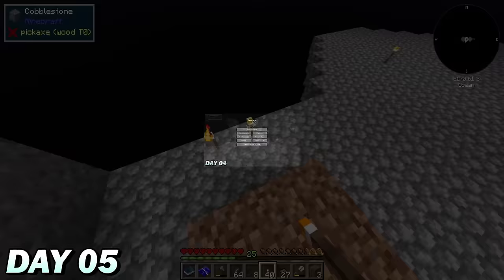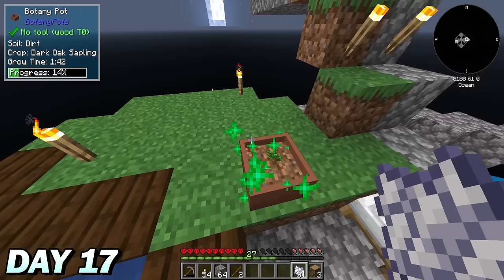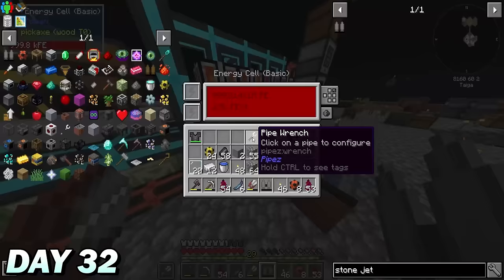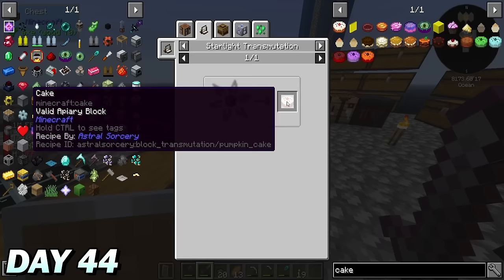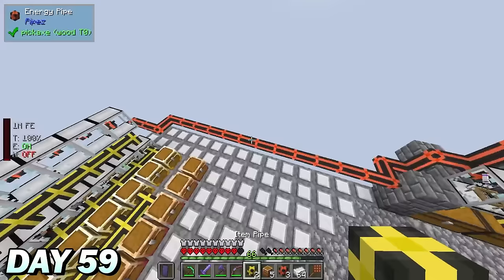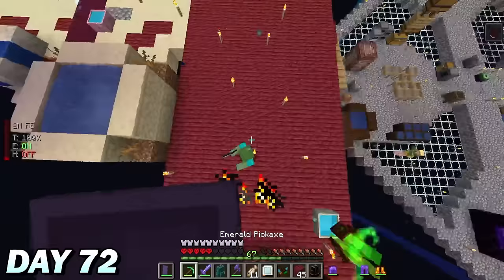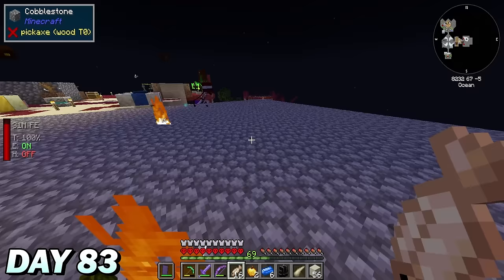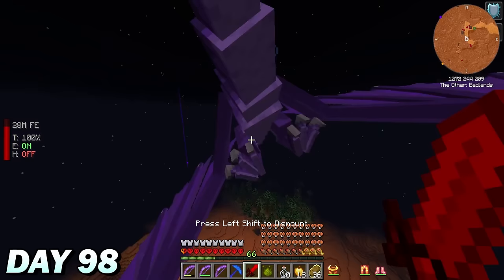I Survived 100 Days of MODDED SKYBLOCK MINECRAFT. Here's What Happened...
I Survived 100 Days of Hardcore SKYBLOCK MINECRAFT. Here's What Happened...

Credits to @Luke TheNotable For The entire 100 Days concept

As If Minecraft hardcore wasn't bad enough I've Modded the Heck out of it on a skyblock. And I'm going to survive 100 days in modded hardcore, modding it with the ALL THE MODS IN SKYBLOCK or die trying. Will I survive 100 days in modded Minecraft skyblock or will I end up dieing in one of those 100 days.

MY STUFF!